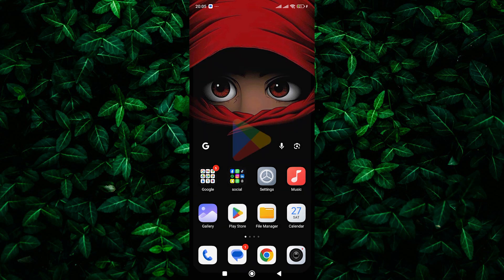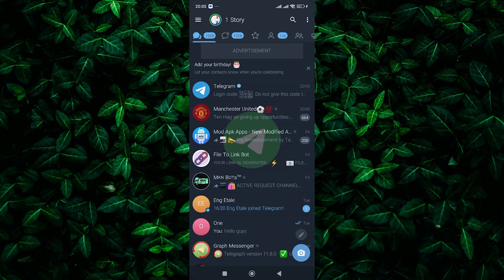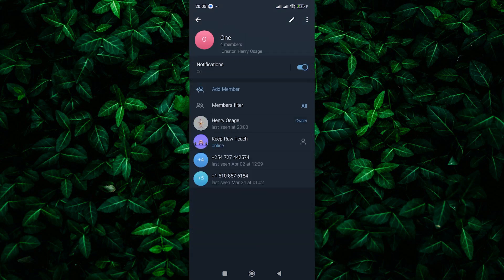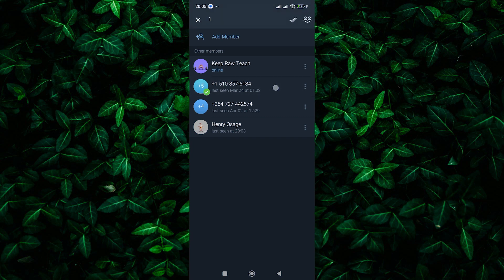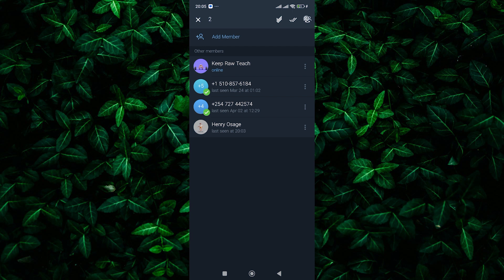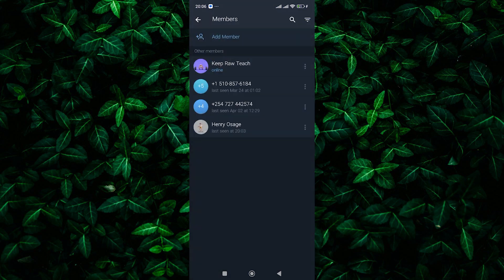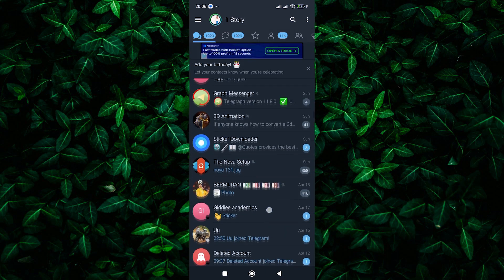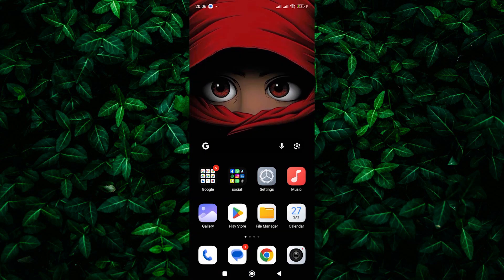How To Transfer Telegram Group Members To Another Group 2025